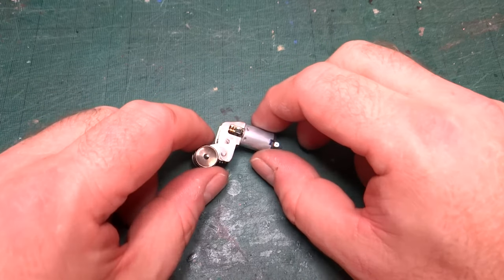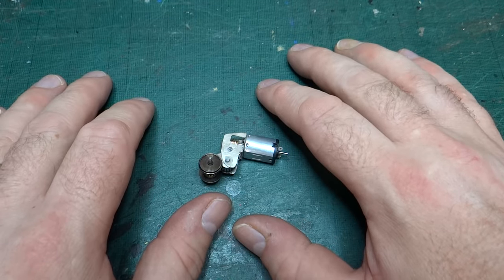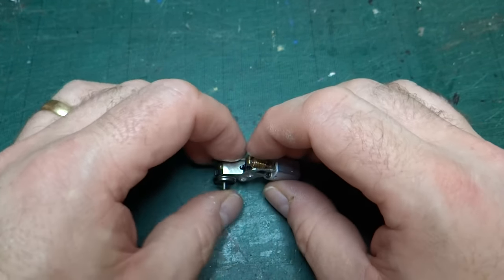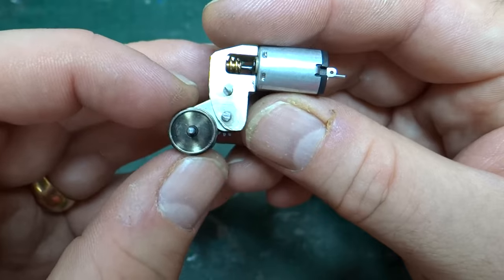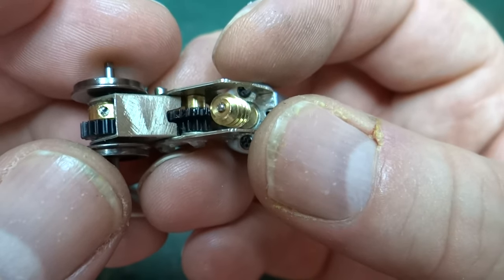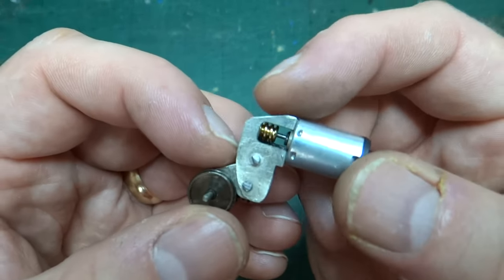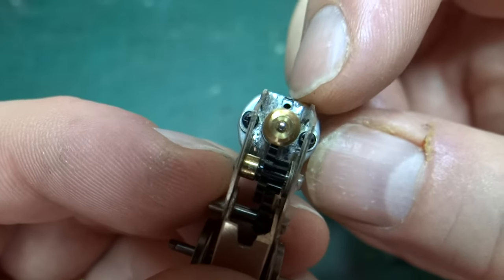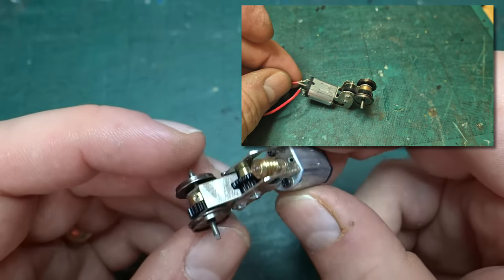Building "The Earl" (OO9 Gauge) from the Golden Arrow Kit: How Does Everything Fit?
This is the 2nd part of a new series of videos that will follow my attempt to build a model of "The Earl", the first steam engine I ever drove, from the Golden Arrow it.

In this update I finish mangling the High Level gearbox in the hope it fill fit inside the body, and find that the main parts of the body really don't fit together properly. Fortunately it looks like my 3D resin print (an original Anycubic Photon) comes to the rescue. I hope.